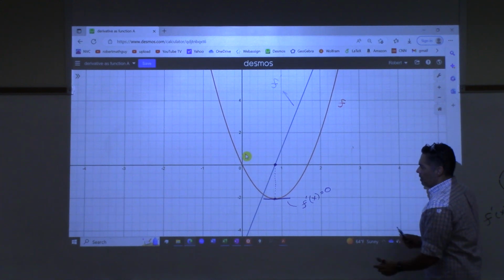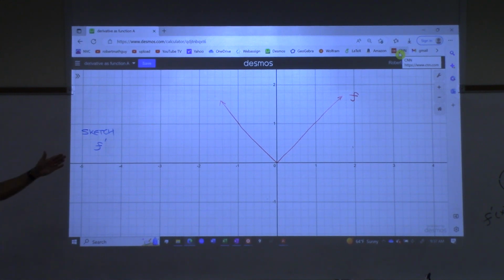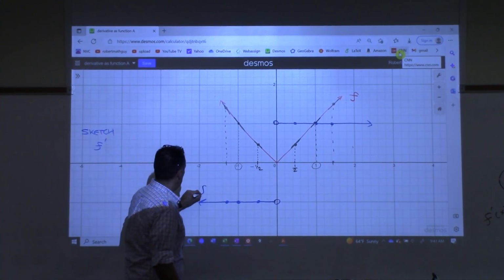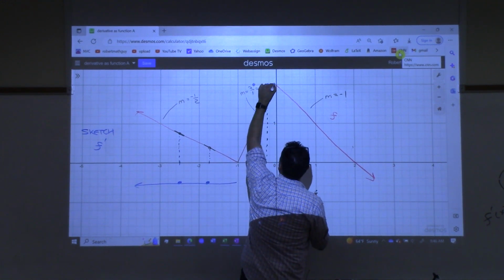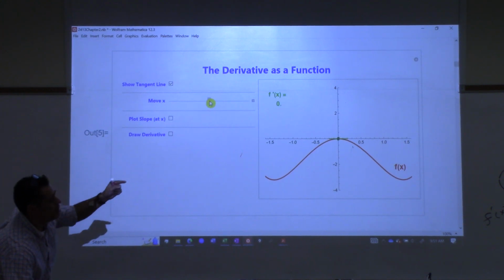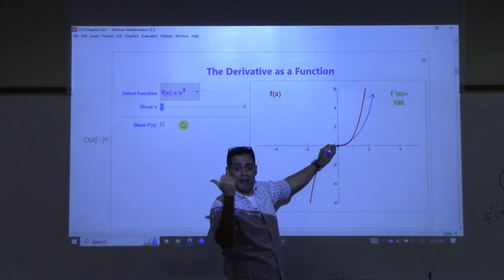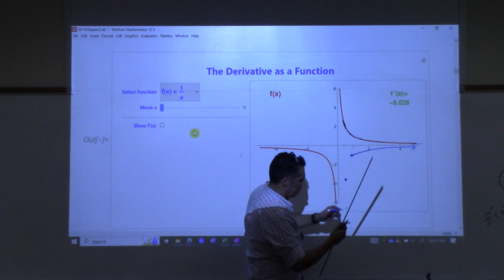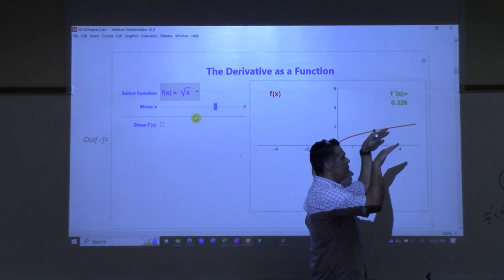2413 2/14 part2